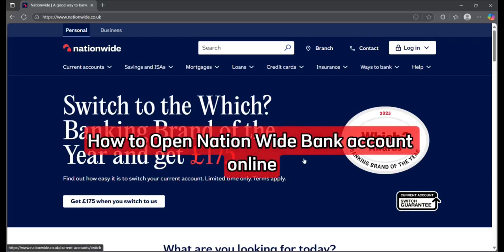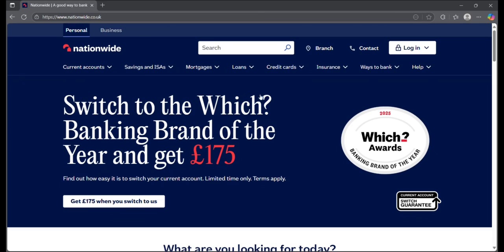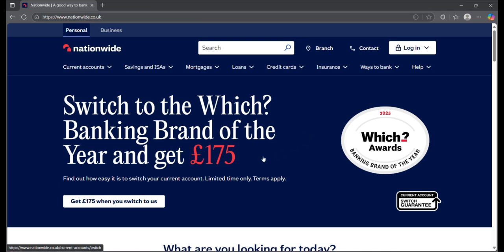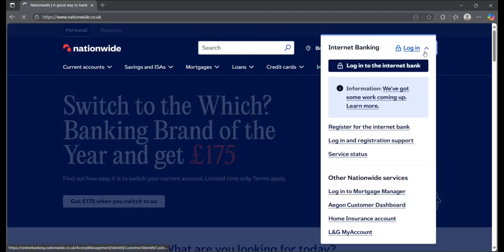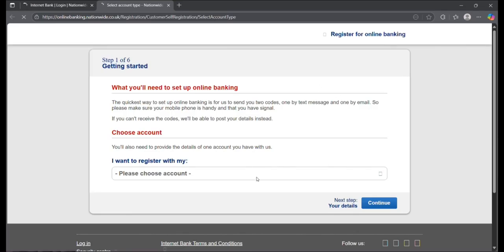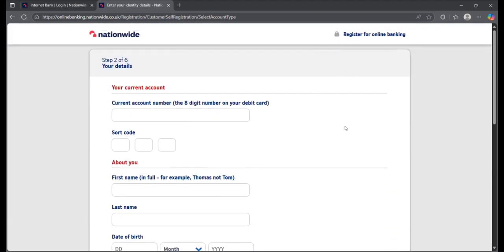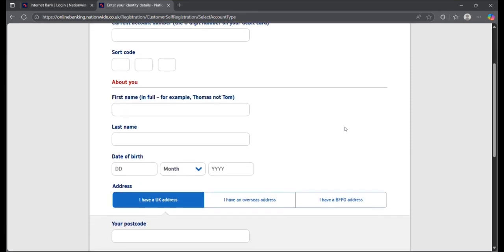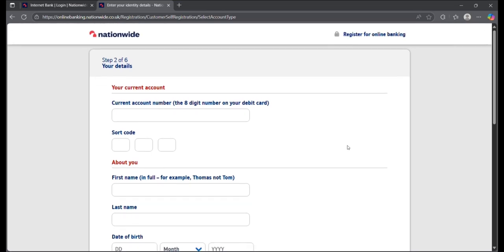How To Log Into A Nationwide Bank Account Online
Learn how to log into your Nationwide Bank account online quickly and securely using the Internet Bank or the Banking app. This video guides you through the step-by-step login process, including how to use your customer number, date of birth, and secure login options.

In this tutorial, you will discover:

How to access the Nationwide Internet Bank login page

The details required for login: customer number and date of birth

Different login methods such as passnumber with text code, or debit card with card reader

How to use biometric login options like fingerprint or face recognition in the app

Tips for recovering forgotten login details and keeping your account secure

Manage your Nationwide account anytime, anywhere with convenient and safe online banking.